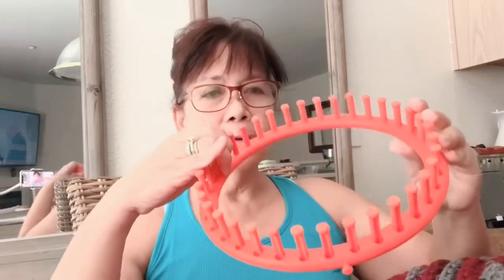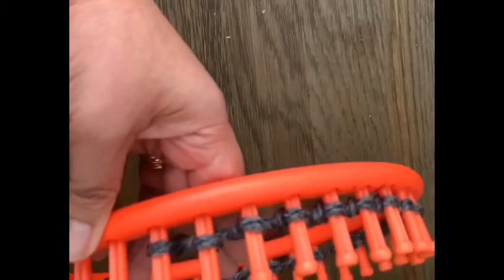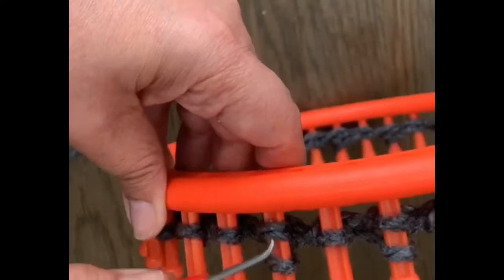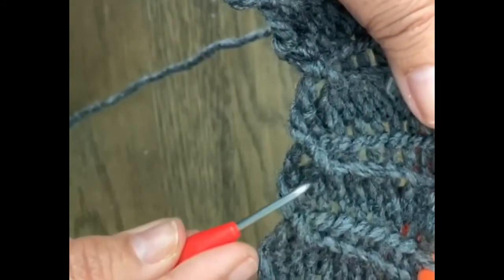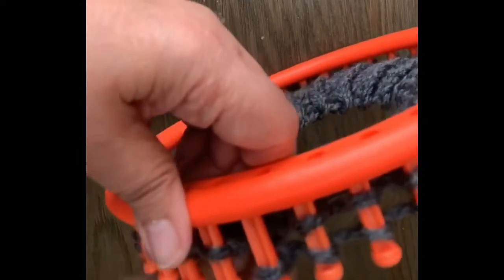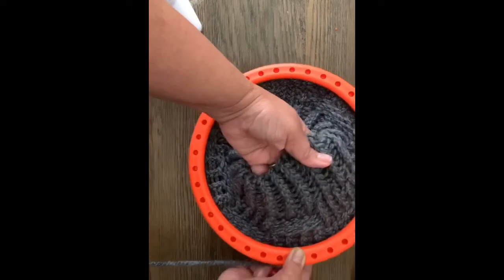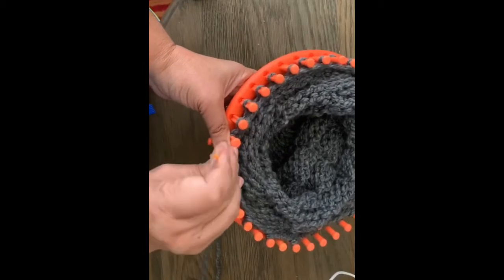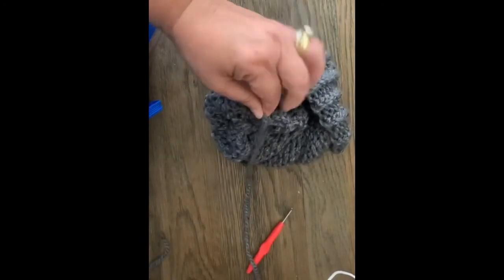Covid19 made me Loom Knit a checkerboard Hat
So much TV/Netflix; So many trips to refrigerator; modified Checkerboard hat; My beginner loom knitting